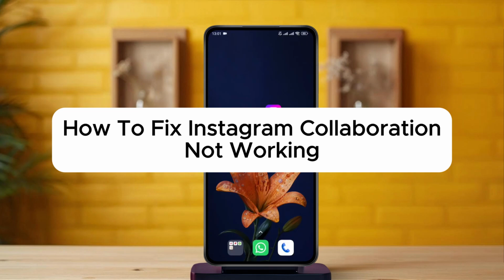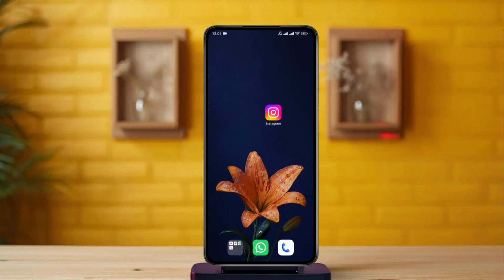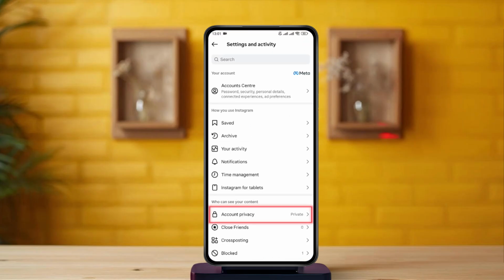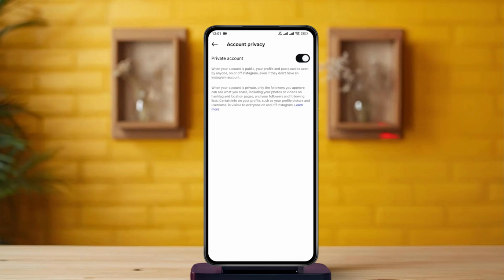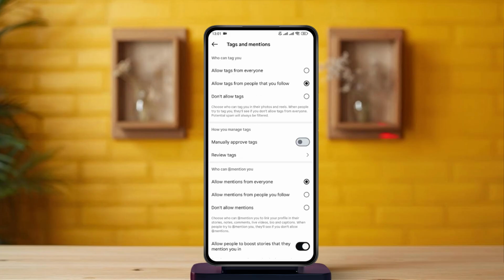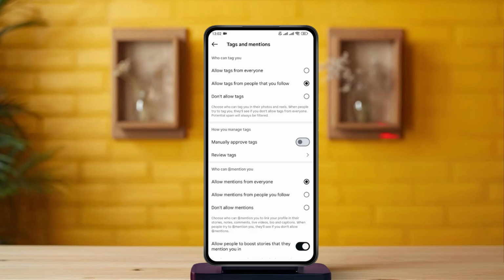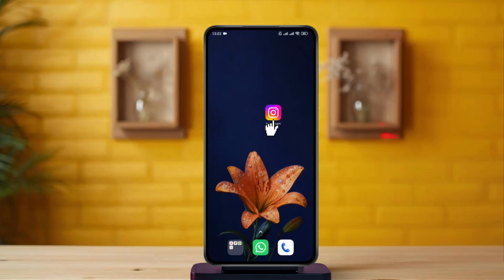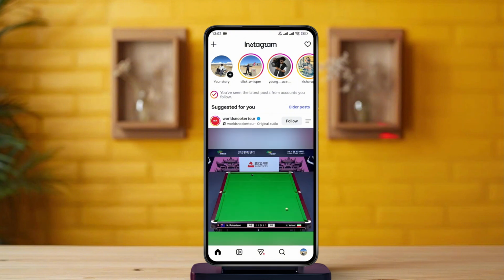How To Fix Instagram Collaboration Not Working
Learn how to fix Instagram Collaboration not working with this quick and easy step-by-step tutorial. Whether you can't invite someone to collaborate on an Instagram post or Reel, or the Collaboration option isn't appearing, this guide will show you how to fix Instagram Collaboration not working, fix Instagram Collab not showing, and troubleshoot Instagram collaboration problems in just a few steps. You'll also learn how to check your account settings, update Instagram, and use simple troubleshooting methods to get the Collaboration feature working again.

Timestamps:
0:00 Introduction
0:10 How To Fix Instagram Collaboration Not Working
1:11 Ending